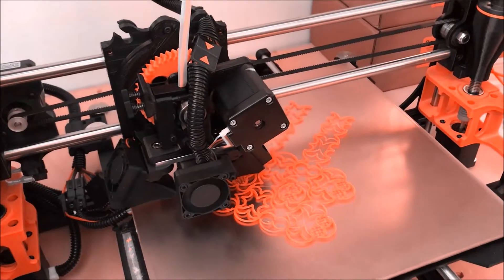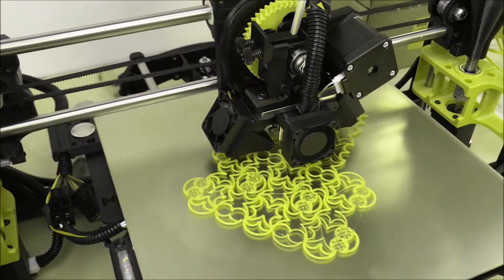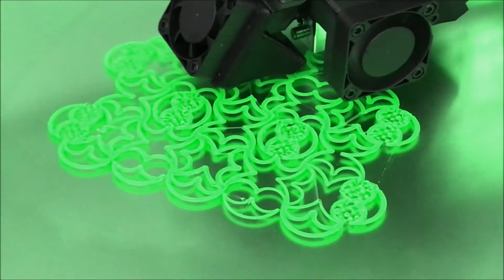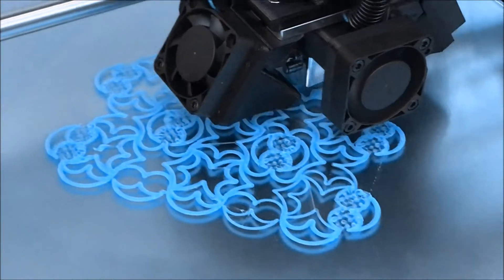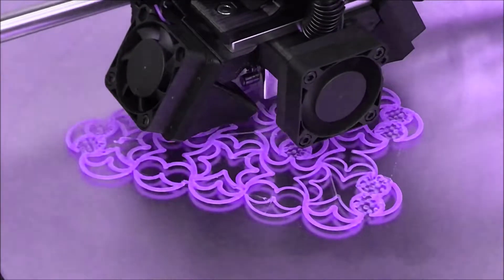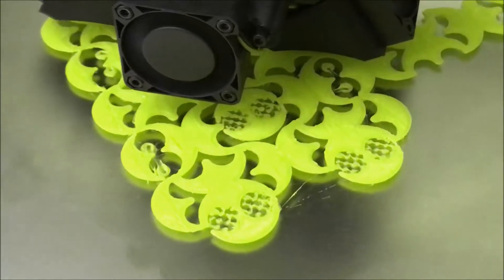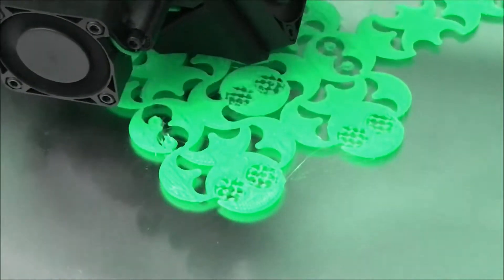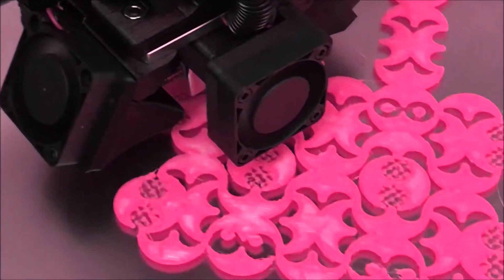MemeMech - 1st test of the model & process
The MemeMech file is programmed to produce a model laid out flat on the printer bed. Watch as the MemeMech is 3D printed and fails to complete as planned. Then the model is UV printed.